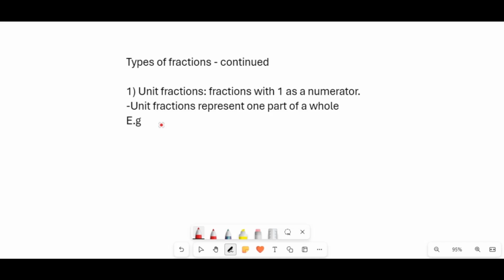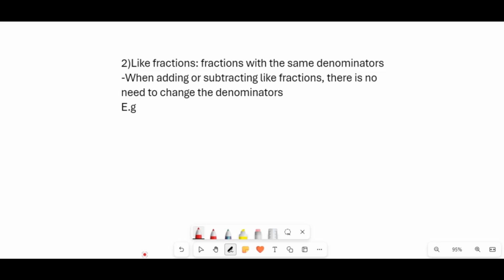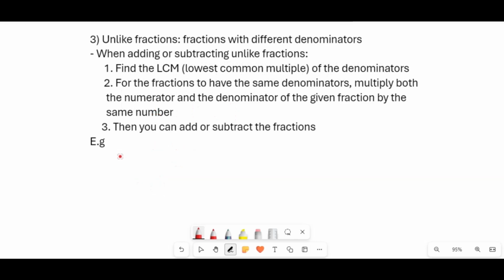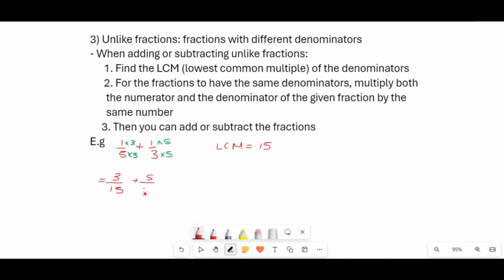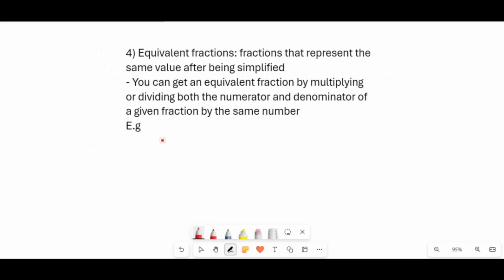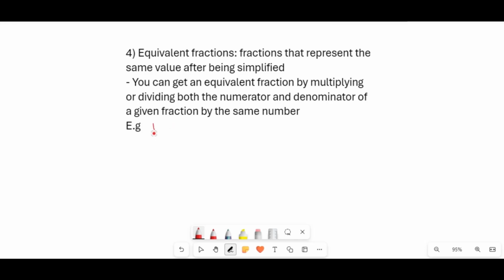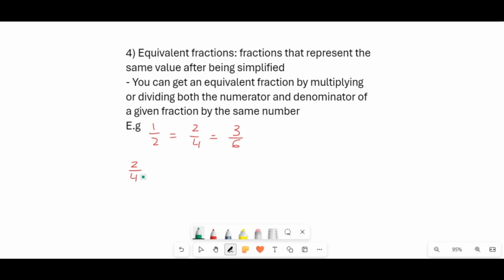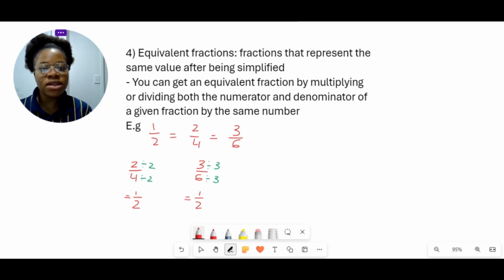Types of Fractions - continued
Hi Everyone! Welcome to Math Made Easy; a place where you learn tips and tricks to help you conquer Maths!
This video is a continuation of the types of fractions for primary school students.